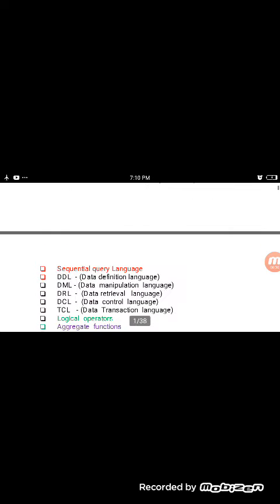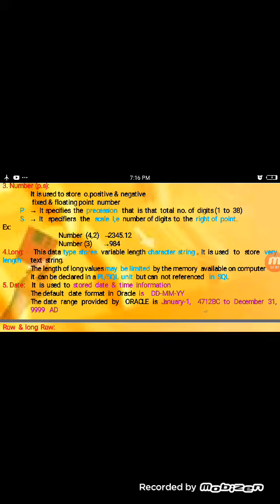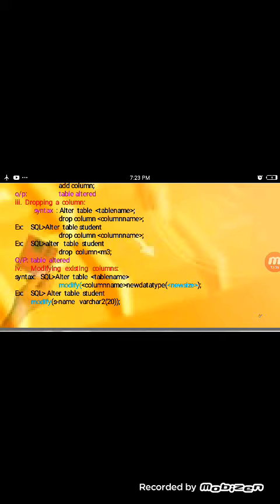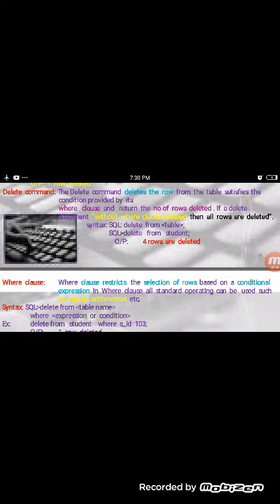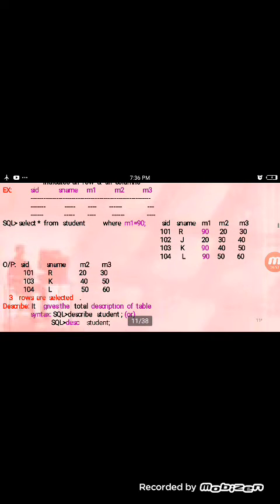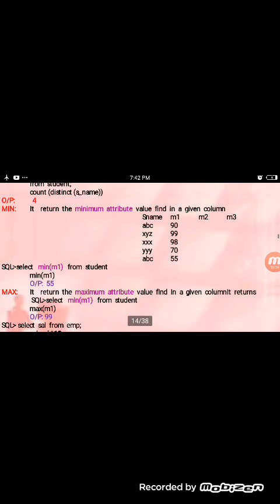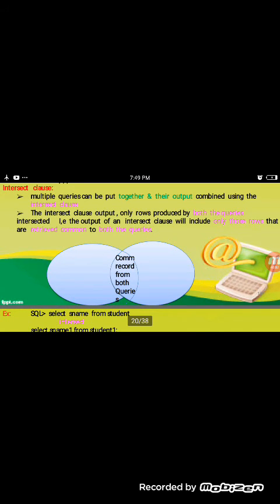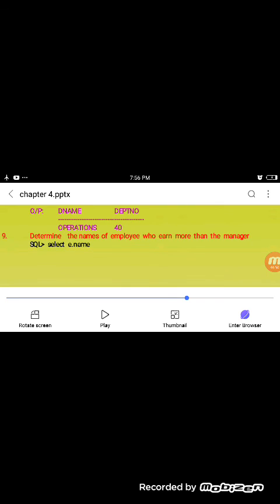This video will explain about concepts on DBMS (Entity Relationship model)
This channel is created as part of content development programme in GDC, Hayathnagar,This channel has video lectures about computer science